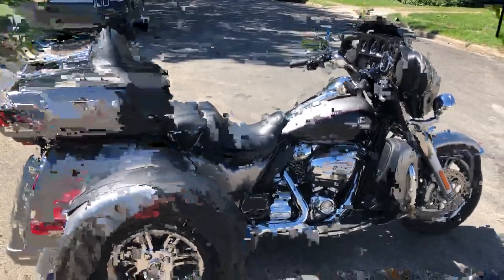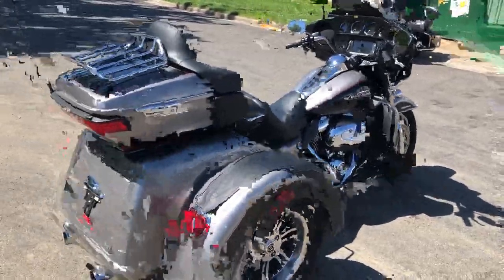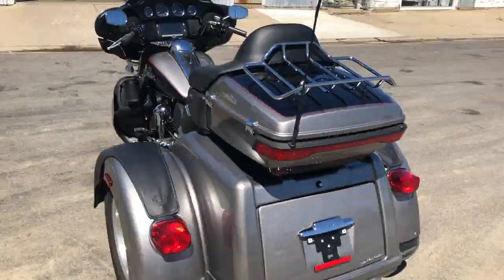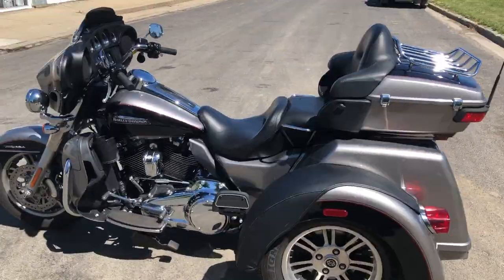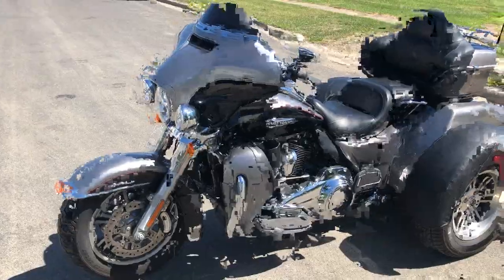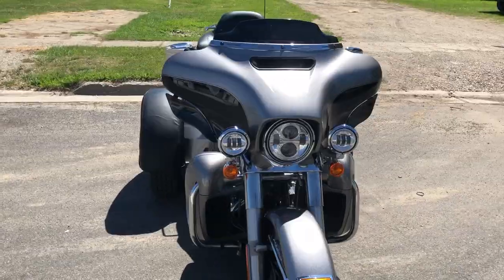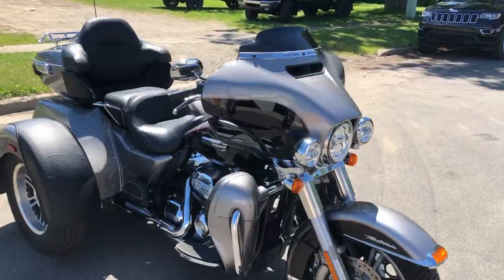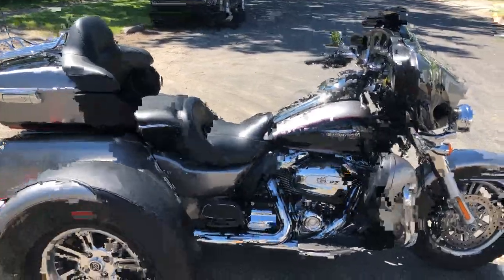2017 HARLEY FLHTCUTG FOR SALE IN MI U6404